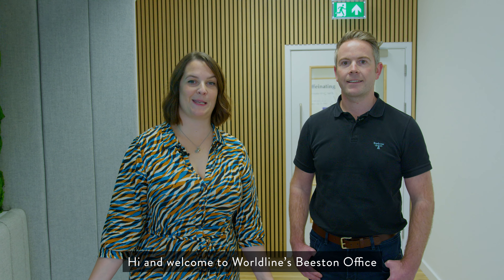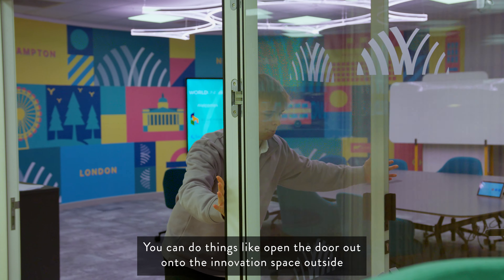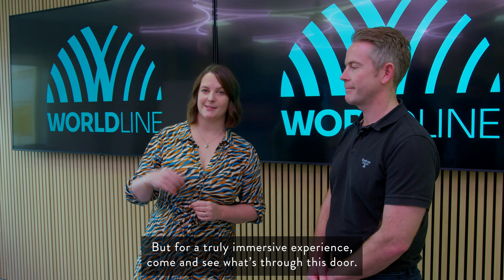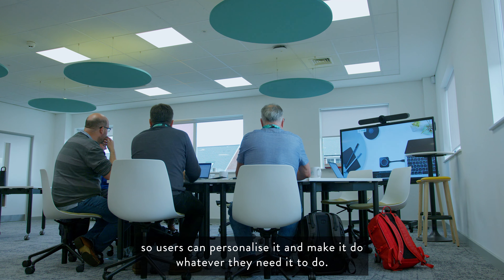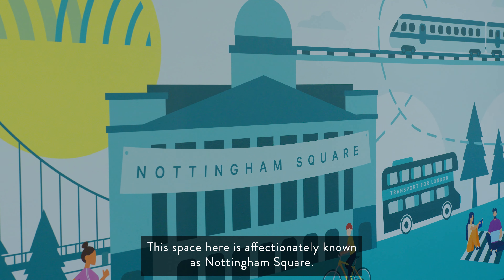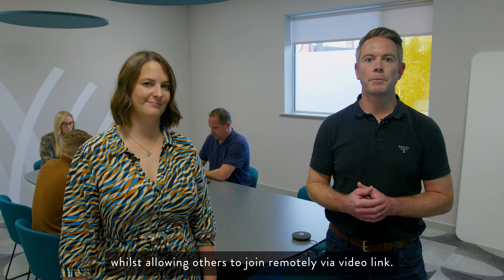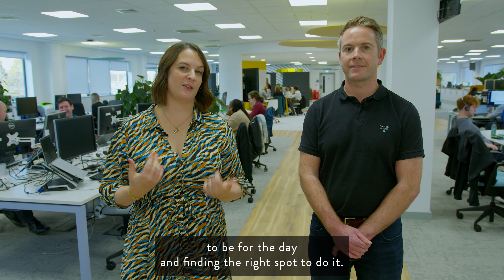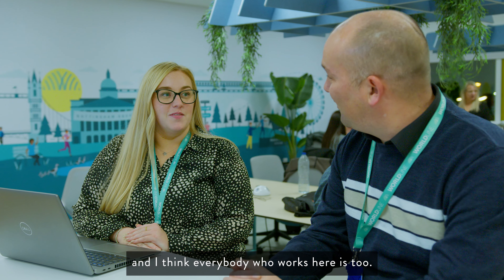Worldline UK & I’s Innovative Office Transformation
Creating Collaborative Workspaces with Immersive Tech and Video Conferencing Solutions

Take a tour of Worldline UK & I's new office at their HQ in Beeston, Nottinghamshire.
Working alongside Blueprint Interiors we developed a new office space enabling teams to discover new ways of working, freeing them to collaborate, invent and work to the best of their abilities.

Solutions include an Immersive Presentation Suite, Video Conferencing Technology, MS Teams and Zoom, Interactive Presentations and Room Booking.